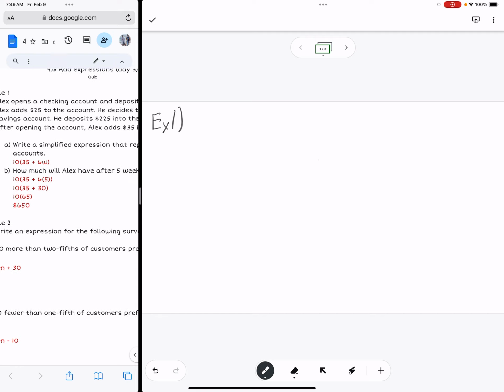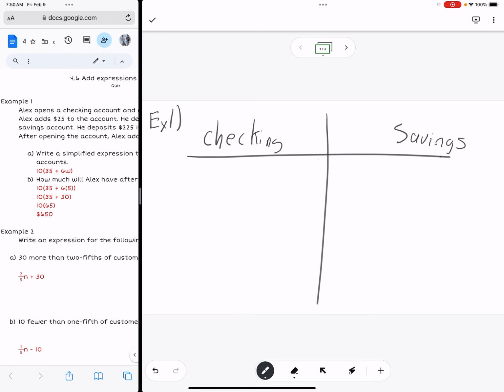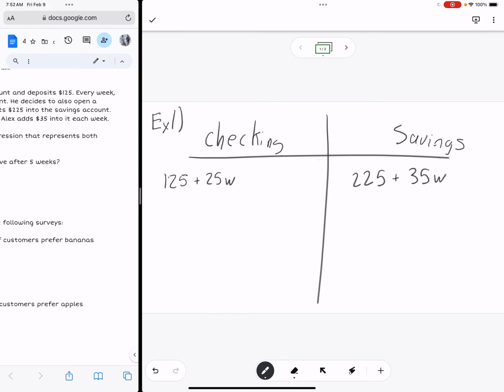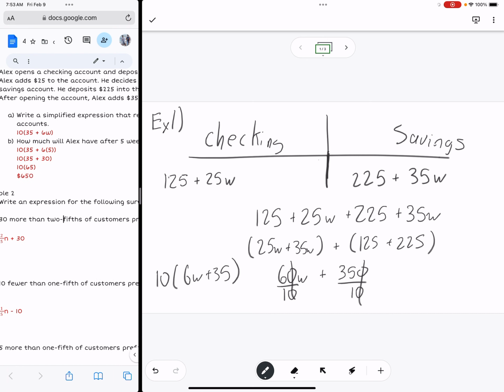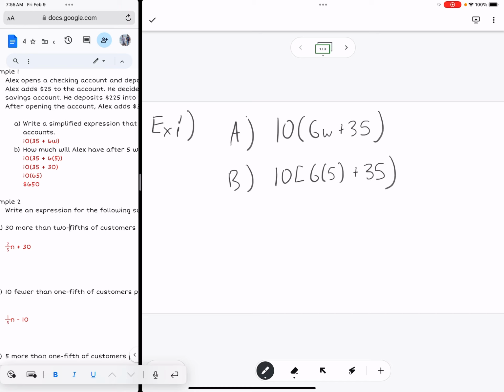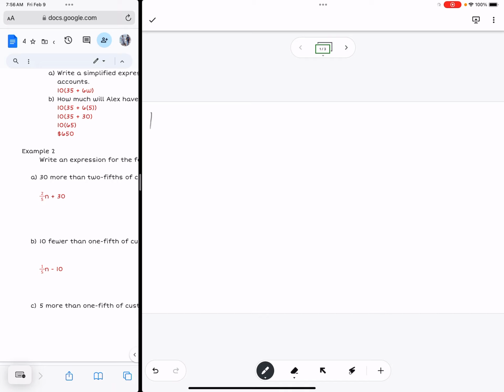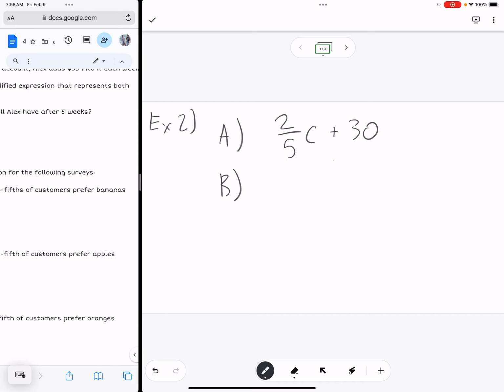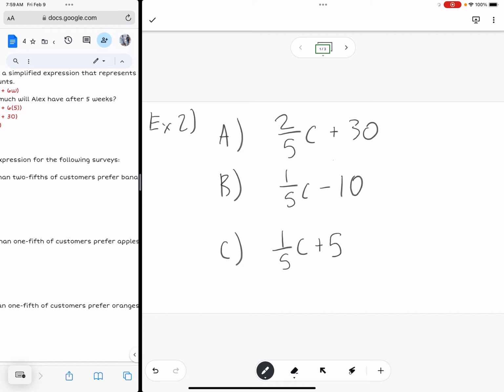7th topic 4.6 day 3